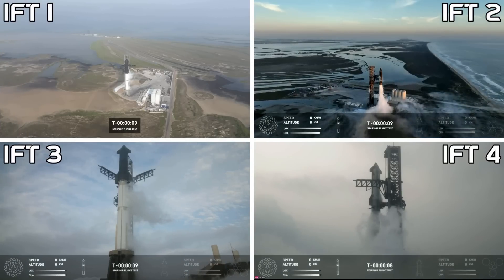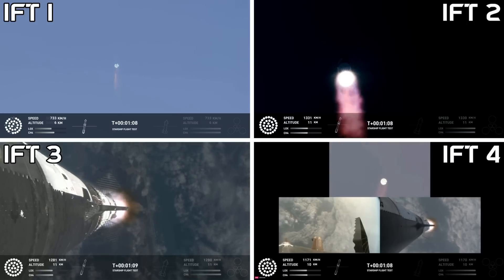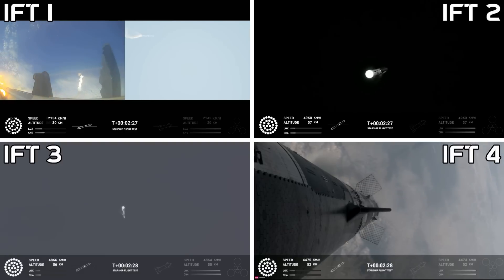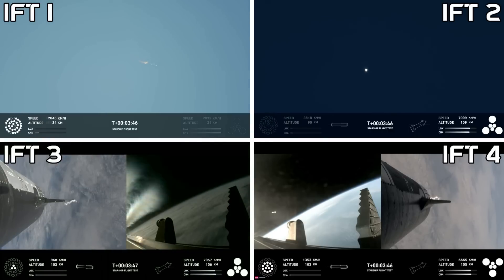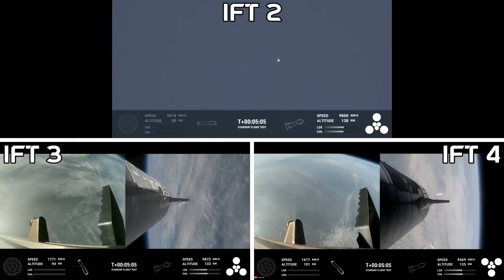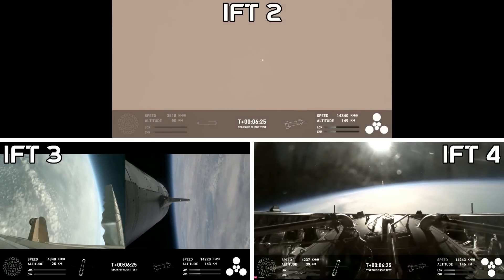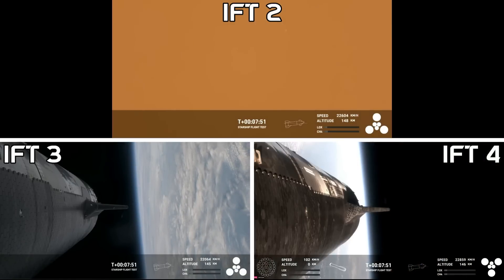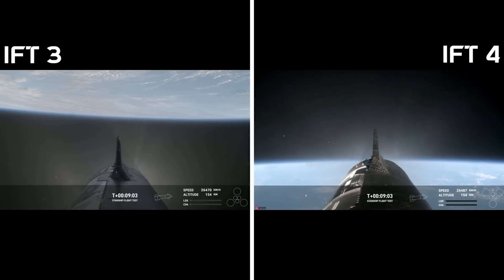Starship Launch SYNCED: IFT1 vs IFT2 vs IFT3 vs IFT4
Side by side comparison of all four starship test flights with synced footage.

Footage Courtesy & Credits: SpaceX